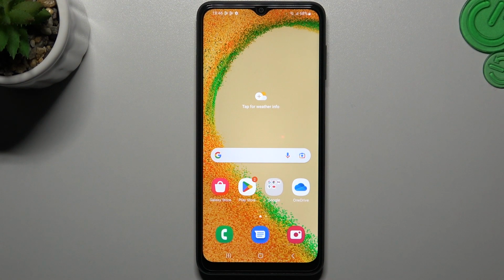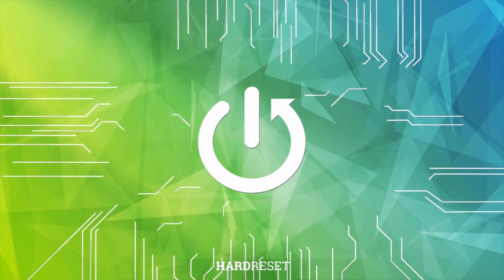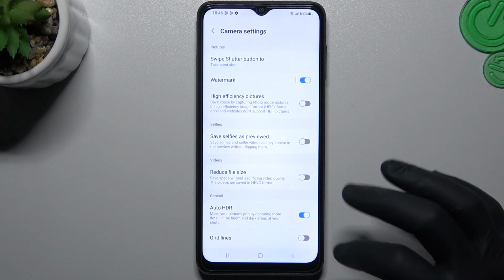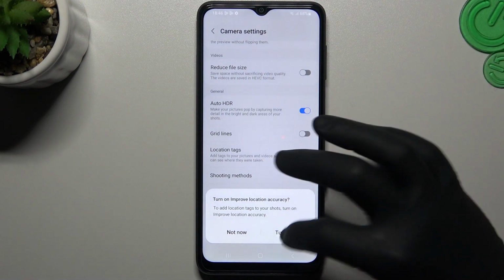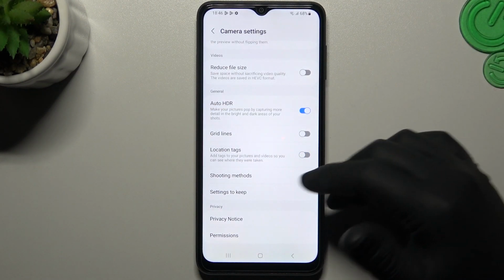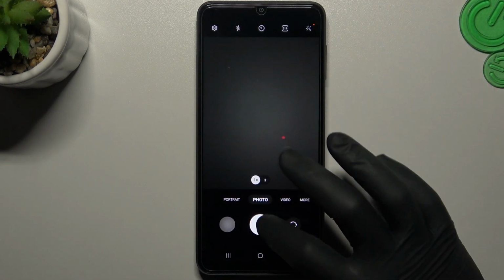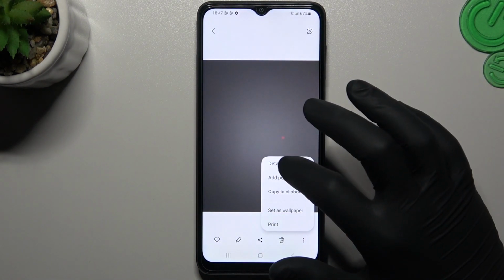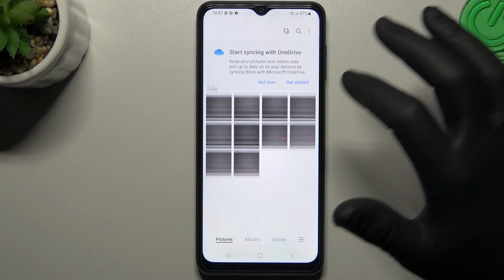How to Turn On / Turn Off the Camera Location Tags on the SAMSUNG Galaxy A04S - Save Location Info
The default camera app options on your SAMSUNG Galaxy A04S smartphone allow you to start saving the location data for each photo and video that you will make, and in this tutorial, we will show how you can switch it on and off. Thereby, we kindly encourage you to view this video guide and find out how to either enable or disable the camera location tags option on a SAMSUNG Galaxy A04S mobile device.

How to enable the camera location tags on the SAMSUNG Galaxy A04S? How to disable the location tags in the camera of SAMSUNG Galaxy A04S? How to prevent location information from being saved to the camera photos on the SAMSUNG Galaxy A04S? How to save location data to camera photos and videos metadata on the SAMSUNG Galaxy A04S?